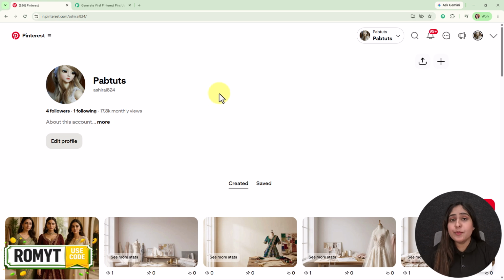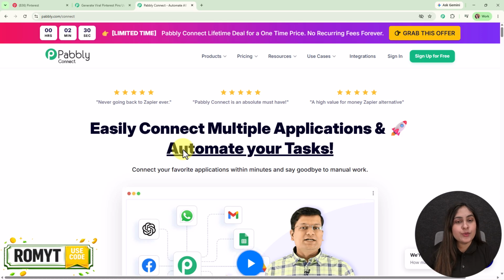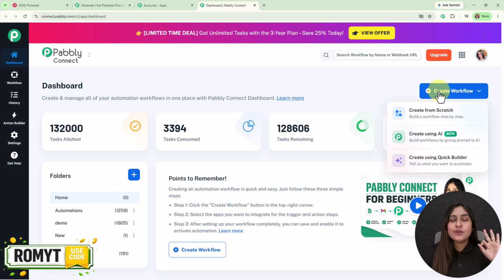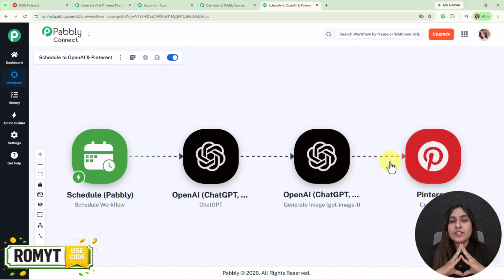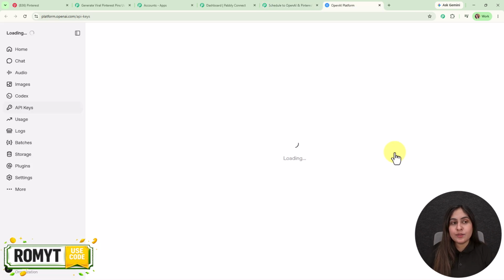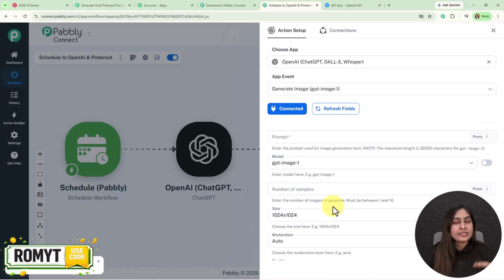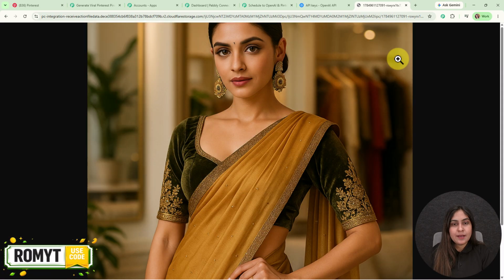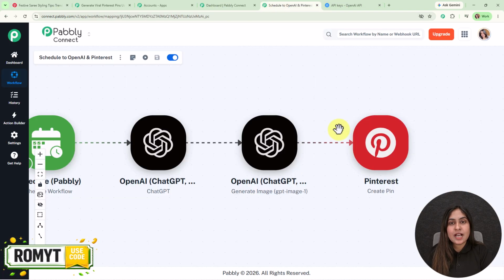Generate Viral Pinterest Pins Using OpenAI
this tutorial shows how to generate viral Pinterest pins using OpenAI without any coding. it is beginner friendly and perfect for bloggers, marketers, ecommerce brands, agencies, content creators, affiliate marketers, and small businesses looking to grow their Pinterest traffic.

you will learn how to use OpenAI to generate eye-catching Pinterest pin ideas, compelling pin titles, SEO-friendly descriptions, relevant keywords, and engaging image prompts. you'll also learn how to automate your Pinterest content creation workflow and publish high-quality pins faster. this helps save time, increase reach, drive more website traffic, and improve engagement.

by using OpenAI with no-code automation, businesses and creators can streamline Pinterest content creation, boost organic visibility, attract more clicks, and scale their Pinterest marketing with a completely automated workflow.

Use Case:-

I want to grow my brand on Pinterest by publishing fresh, eye-catching content regularly. Every day at a scheduled time, OpenAI automatically generates a viral Pinterest pin title, engaging description, and an image prompt based on my niche. This helps me consistently publish high-quality pins, increase reach, and drive more traffic to my website without manual effort.

Benefits of Pabbly Connect:

1. Automation: Save time, money, and resources by automating tasks.

2. Integration: Connect various web services to create efficient workflows.

3. Security: Enjoy industry-standard security for your data.

4. Scalability: Easily add new applications and services to your workflow.

5. Cost-effective: Choose from plans suitable for different business sizes, with no charges for internal tasks.